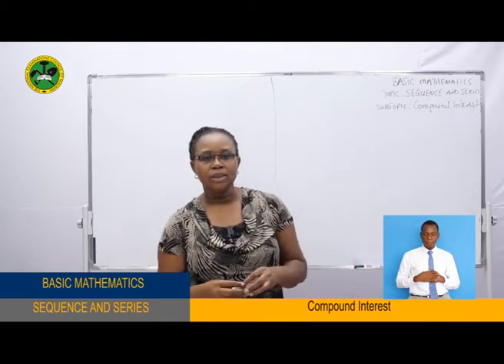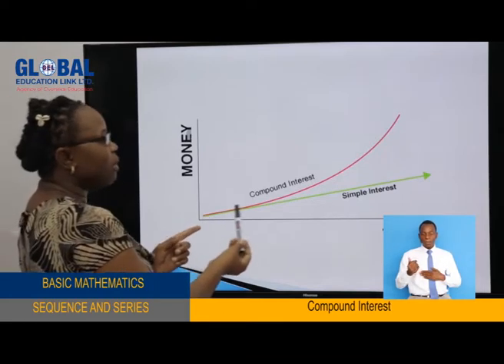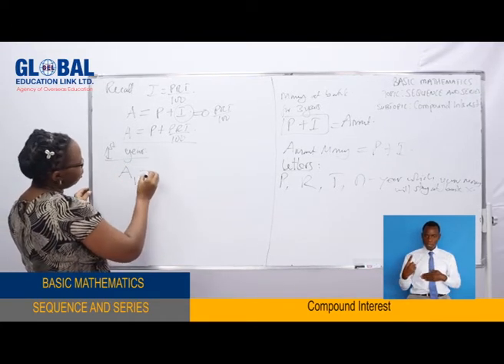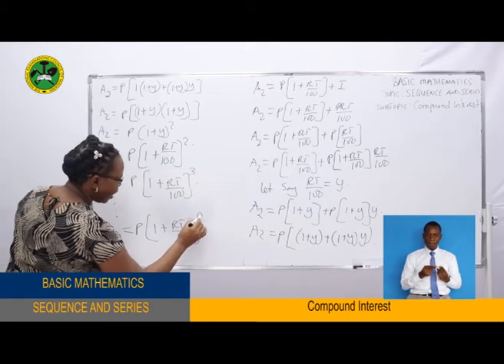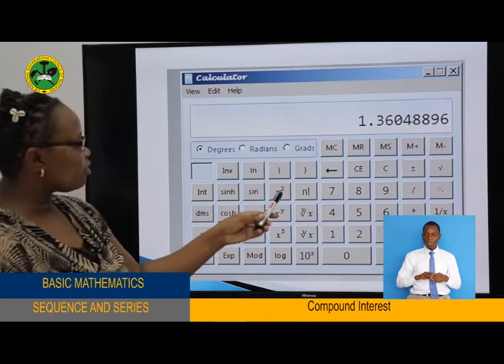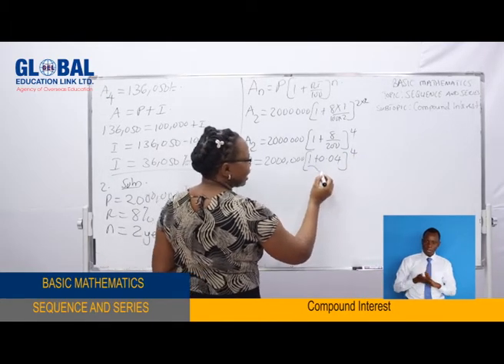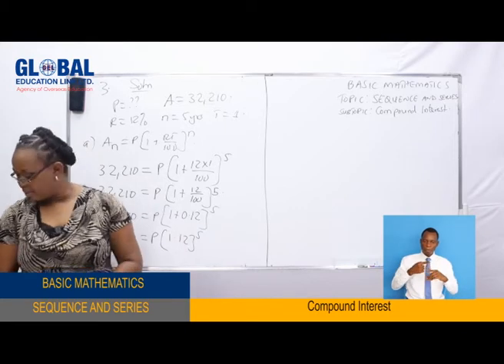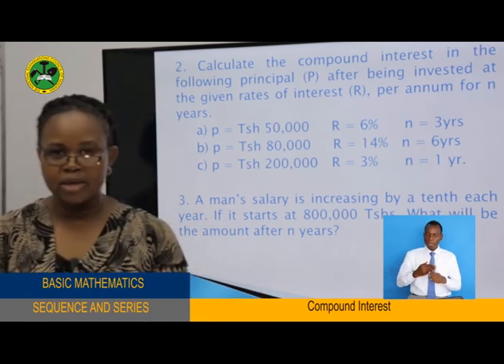DARASA ONLINE: S02 EPISODE 27 [FORM IV] BASIC MATHEMATICS - COMPOUND INTEREST